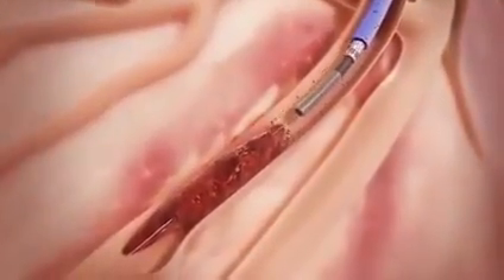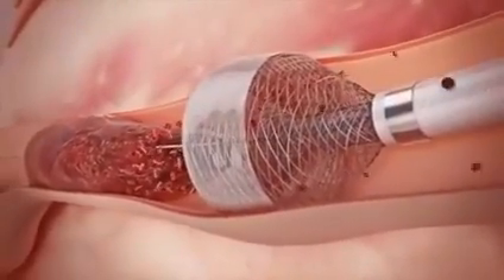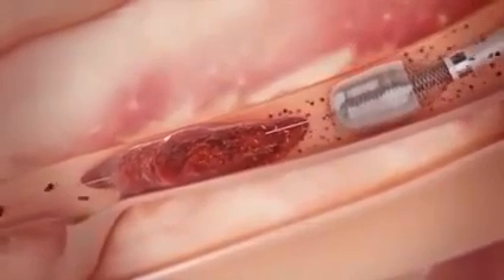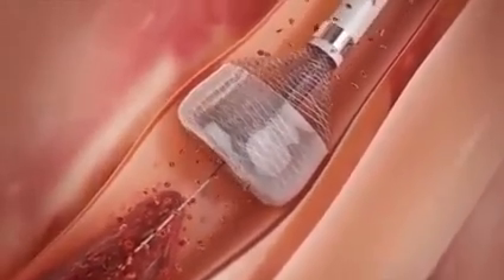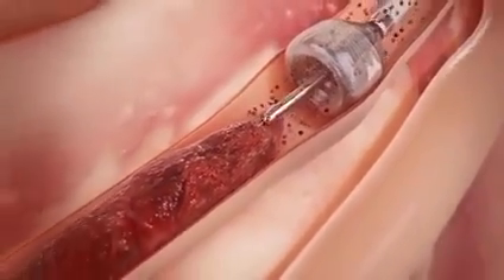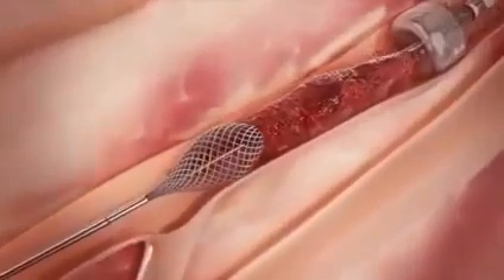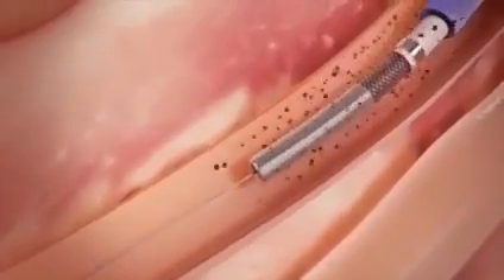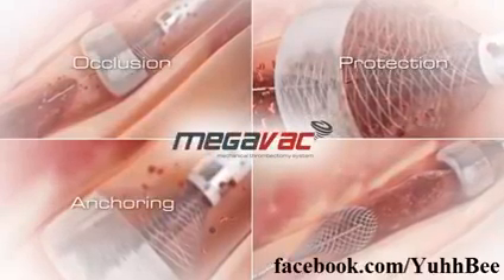How device clean blood clots safely! New Tech/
How capillaries cleared